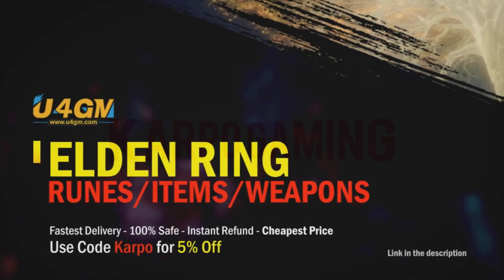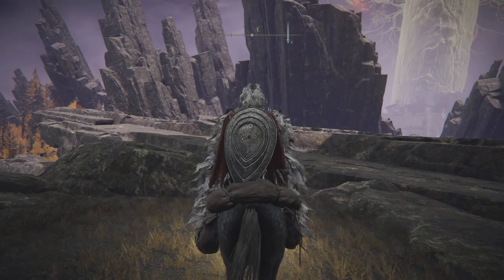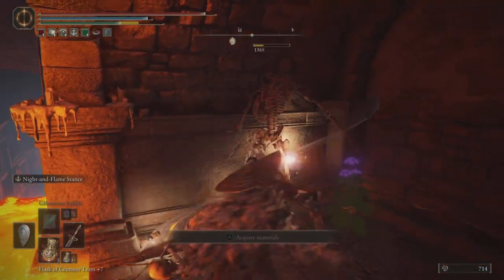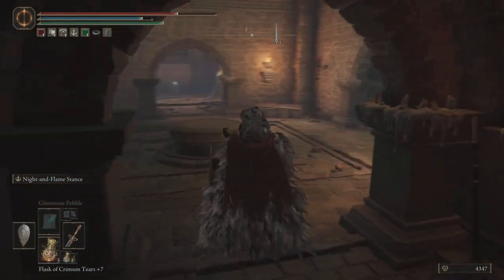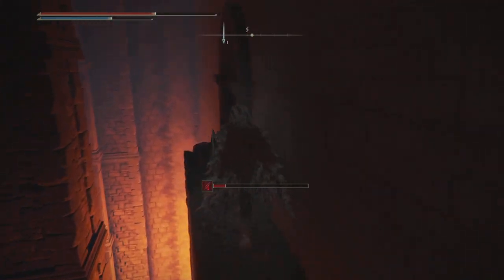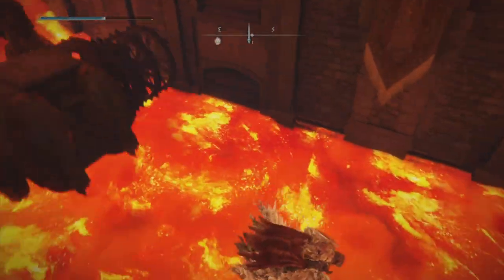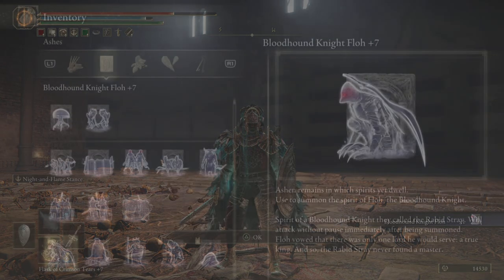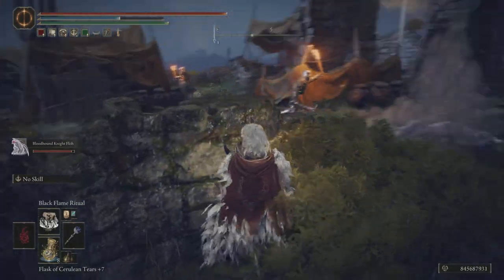Elden Ring: Bloodhound Knight Floh SUMMON Is A BEAST! Hero's Grave Walkthrough! (Location & Guide)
Today I'll Be Showing you how to get the "Bloodhound Knight Floh" SUMMON! spirit ashes, now this thing is a Beast! and will teleport all around killing ememys and ill show you exactly how to get It today!

Elden Ring: Bloodhound Knight Floh SUMMONS Is A BEAST! How To Get This TODAY! (Location & Guide)

TIMESTAMPS
0:00 Intro
Outro

🌎Links🌎